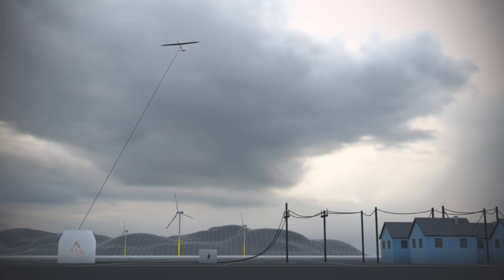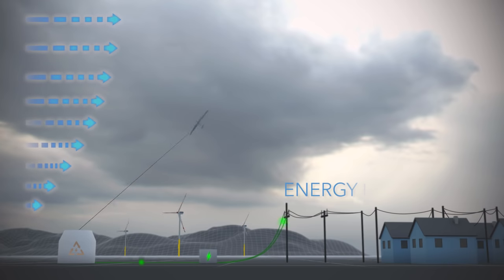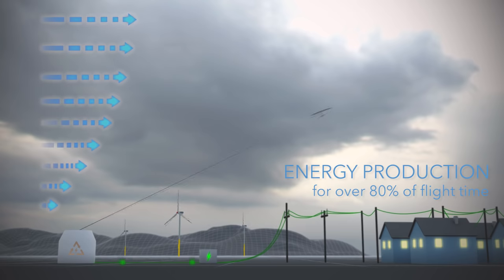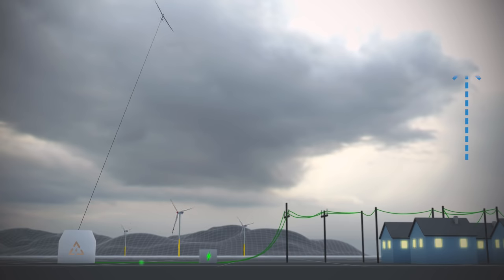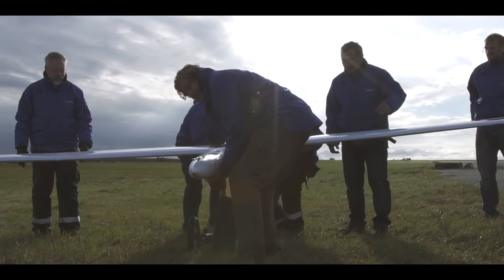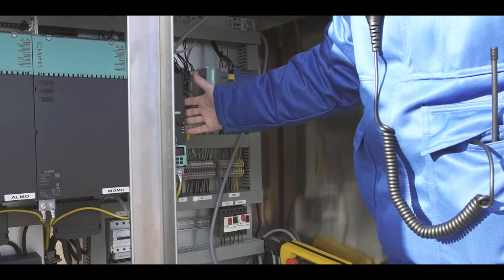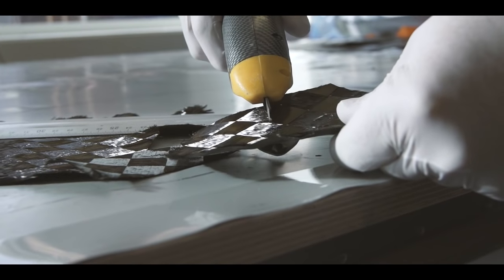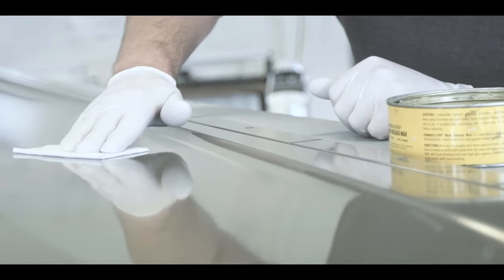Kitemill - airborne wind energy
Kitemill team present their company